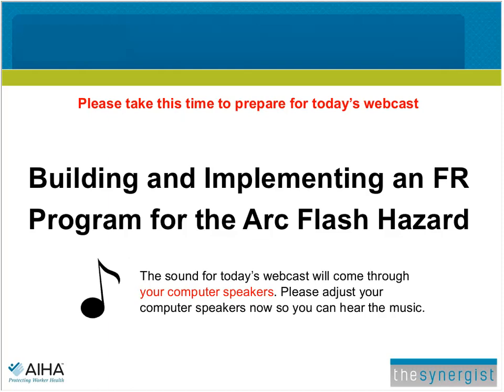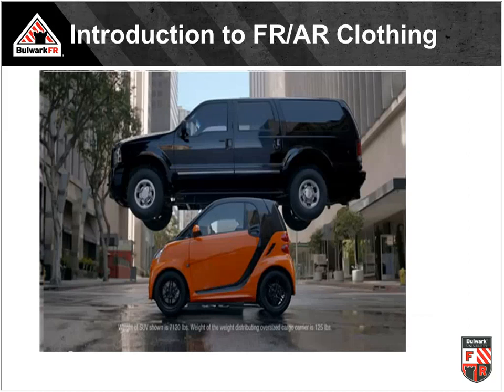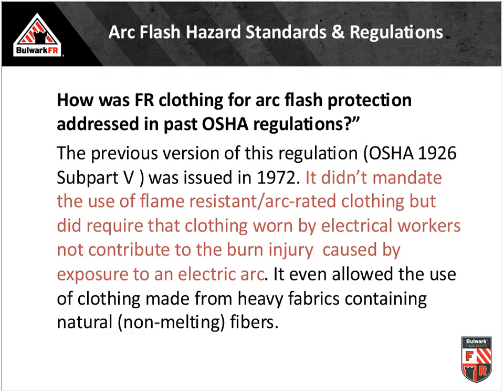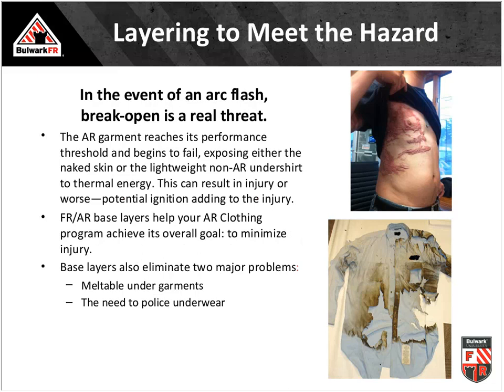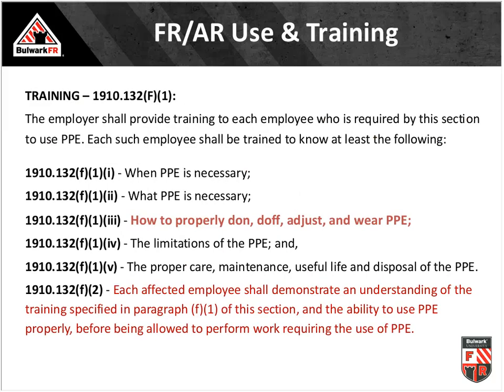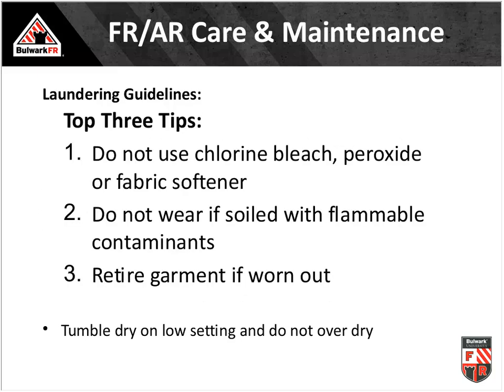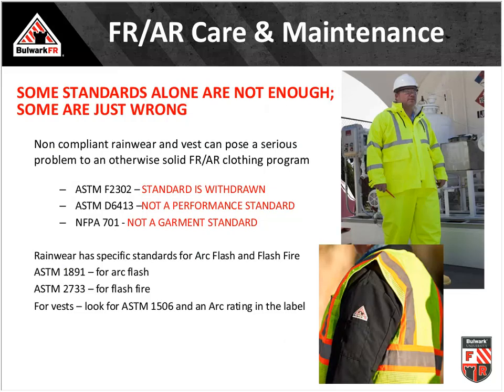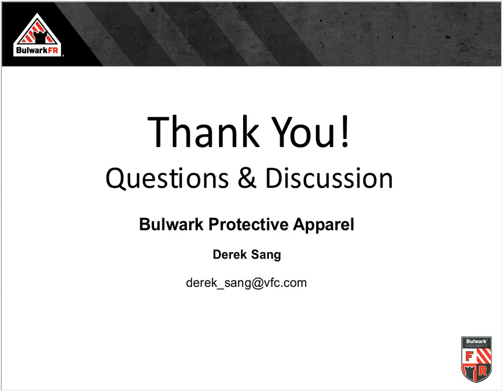Building and Implementing an FR Program for the Arc Flash Hazard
The proper selection of PPE is very important—especially for those with a demonstrated arc flash hazard. This webinar will guide attendees through the proper selection, use, care and maintenance of FR/AR garments to protect against arc flash. Attendees will gain a thorough understanding of the regulations, standards, and program implementation best practices, including detailed information on layering for arc flash protection.

Attendees will learn:
- the importance of NFPA70E and 1910.269
- the difference between primary and secondary protective clothing
- how to use layering to achieve required arc rating from FR/AR clothing
- the importance of training in the success of an FR safety program
- the proper selection, use, care and maintenance of your FR garments for arc flash hazards